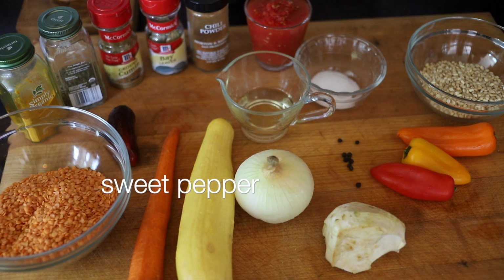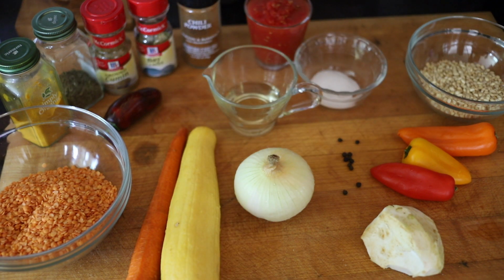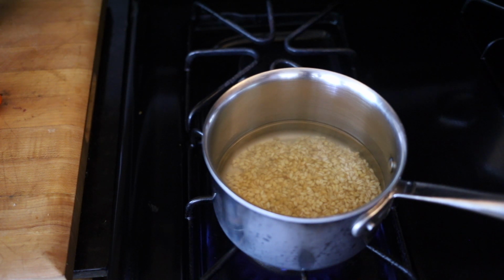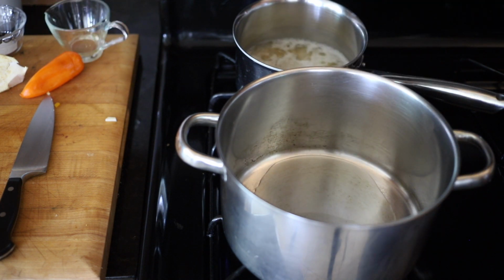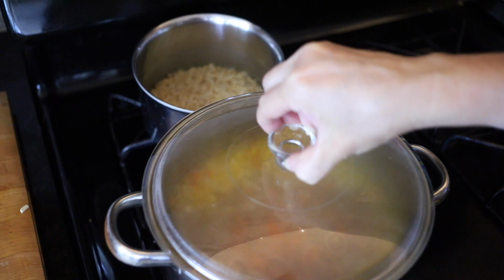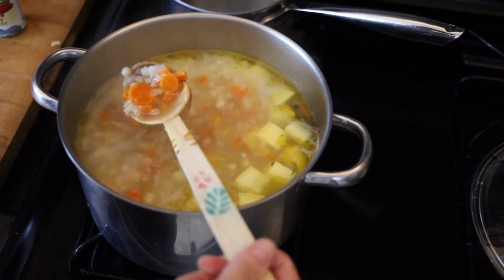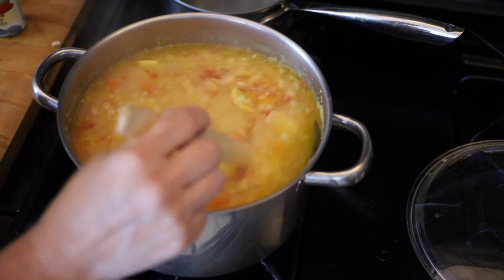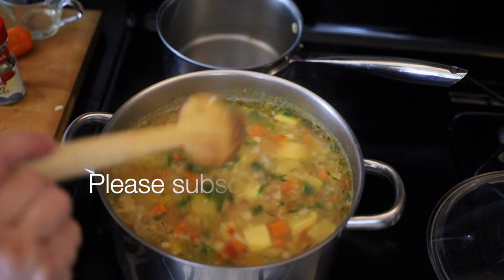Lentil Soup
In this video you will see how I am making the Lentil soup. Please see the ingredients in the video and try it!
Cheers!
Catalina
Music in the video per Youtube courtesy:
Jeremiah's song by Dan Lebowitz
Let it happen by South London HiFi
Chubs by Quincas Moreira
Full Moon Empty House by Trevor Garrod